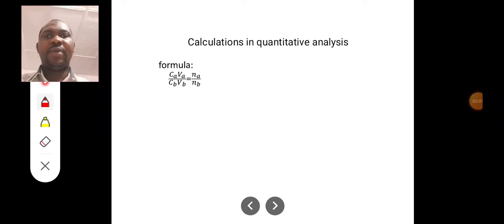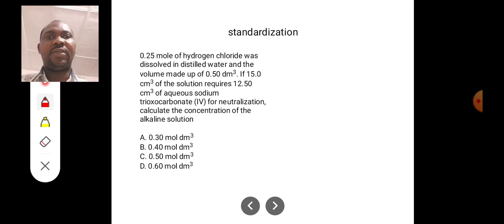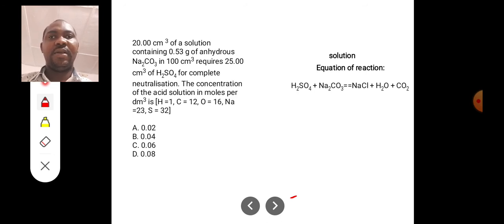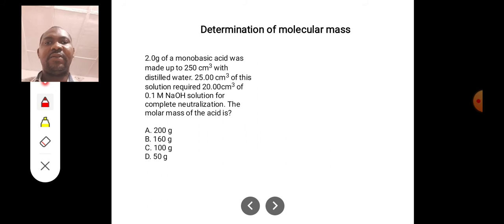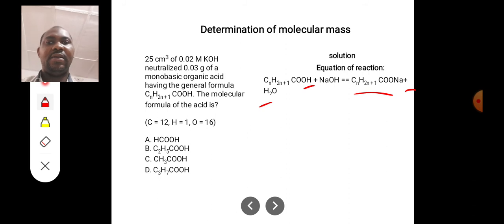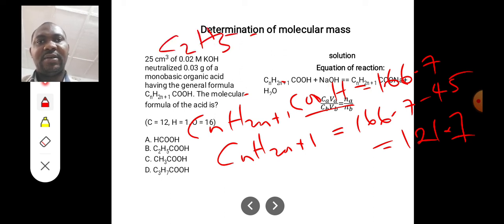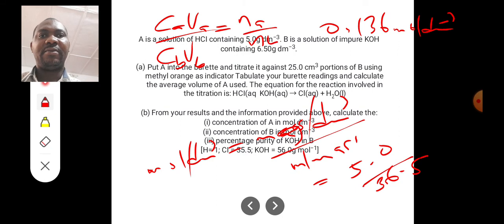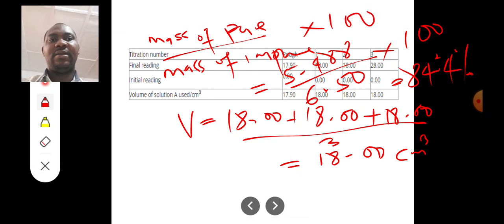ACID-BASE TITRATION(TITRATION CALCULATIONS)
Standardization
Determination of Molar mass
Determination of percentage purity